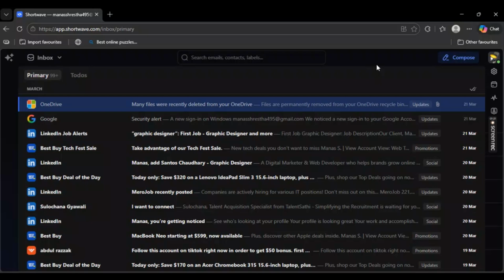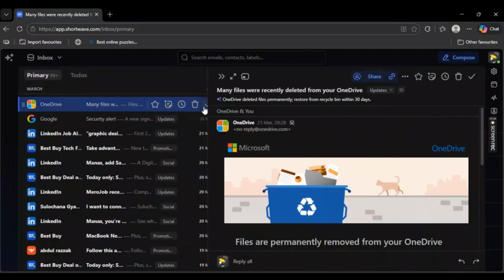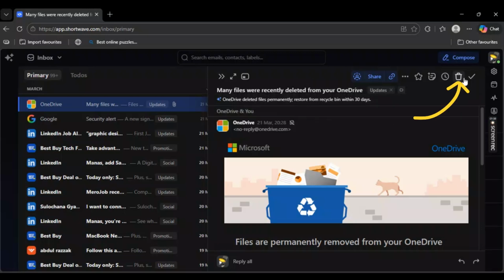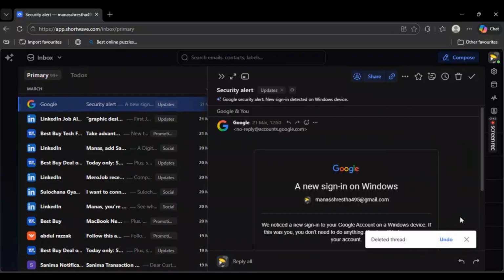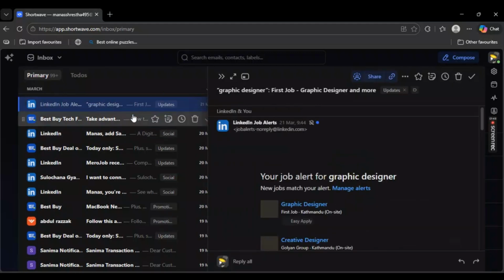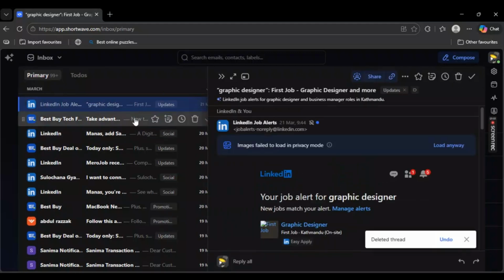How to Delete Mail in Shortwave 2026?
Learn how to delete mail in Shortwave easily 🗑️📧

In this video, I’ll show you step-by-step how to delete emails in Shortwave so you can clean up your inbox and remove unwanted messages quickly 🚀

If your inbox is cluttered or full of unnecessary emails, this guide will help you delete mails safely and manage your inbox better 🔥